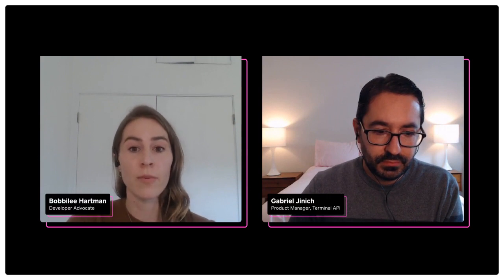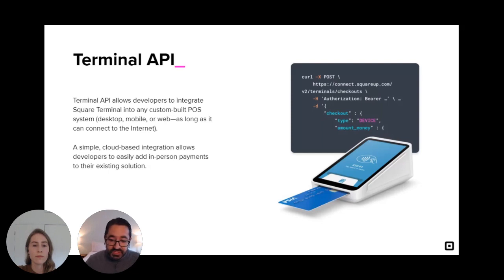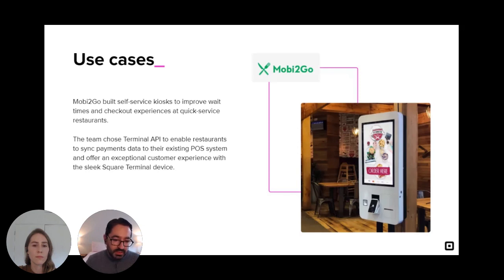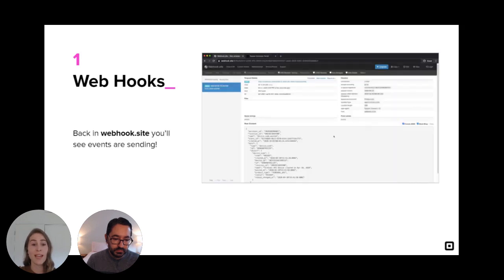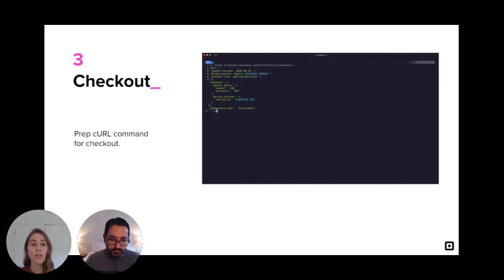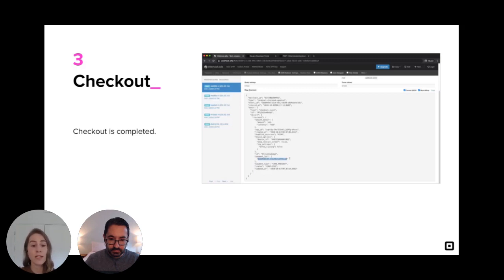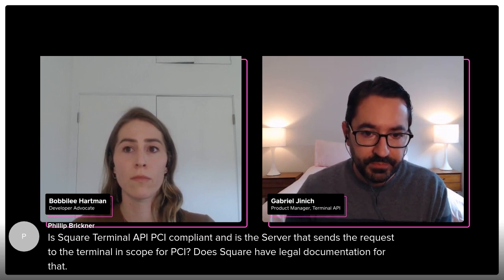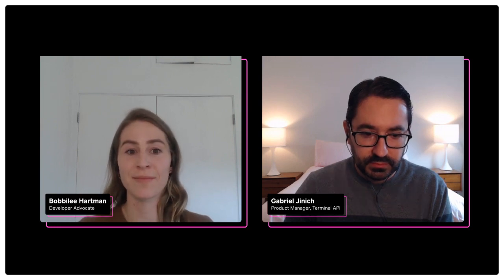Developer Track | Workshop: Terminal API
Integrate Terminal API to take contactless payments with Square Terminal, an all-in-one credit card device, from your preferred mobile or web platform. Watch this workshop from Square Unboxed 2021 to learn how, and hear common questions from fellow developers.